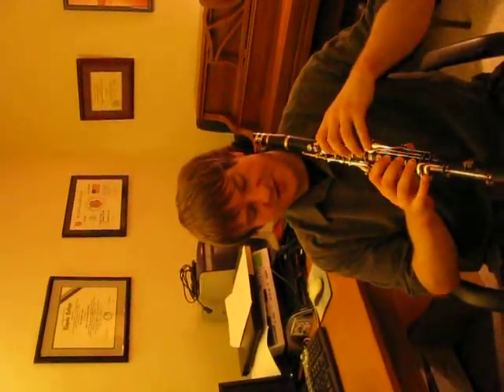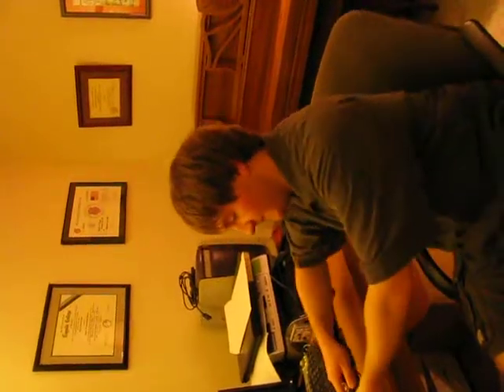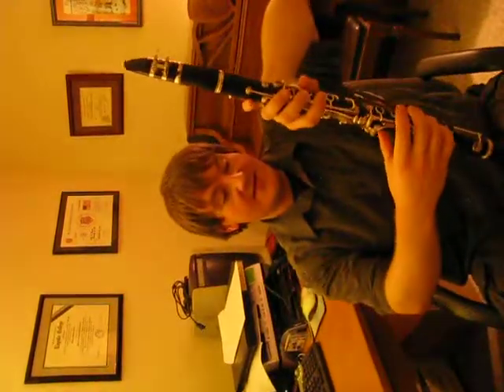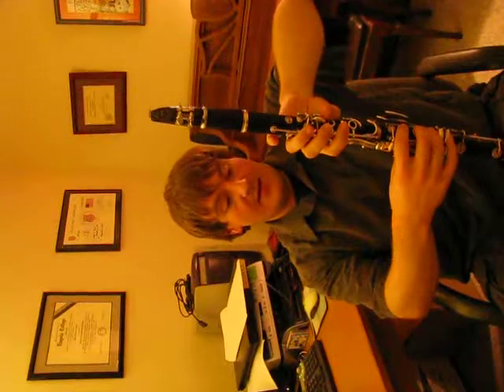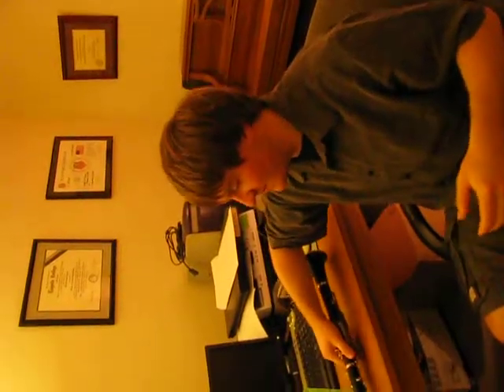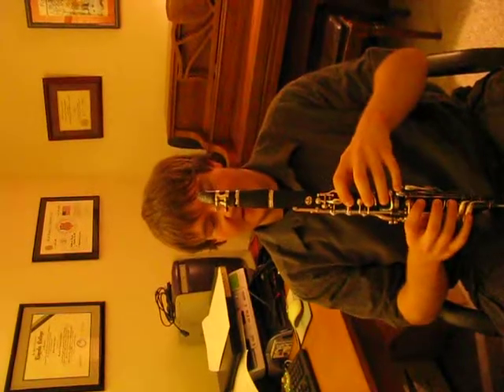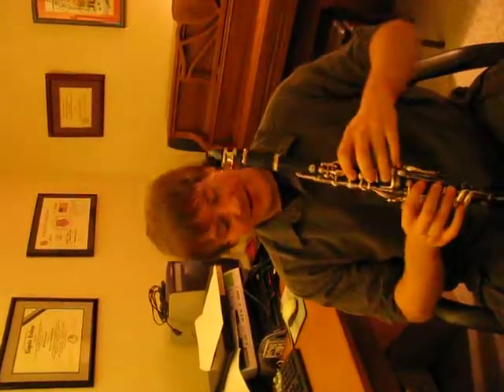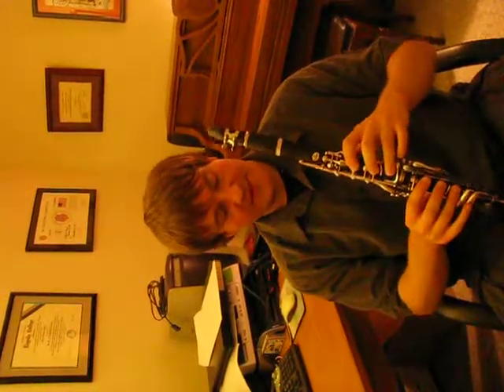Clarinet Hand Position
Hi youtube! This is an instructional video I made for a class I am in at school.